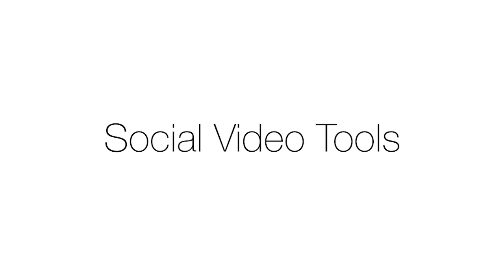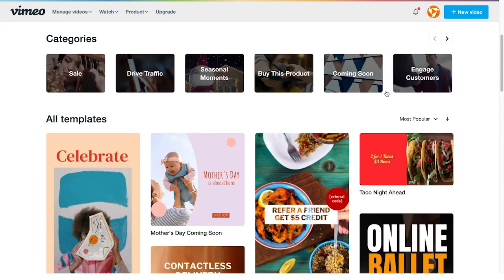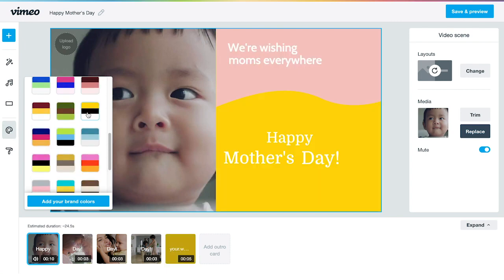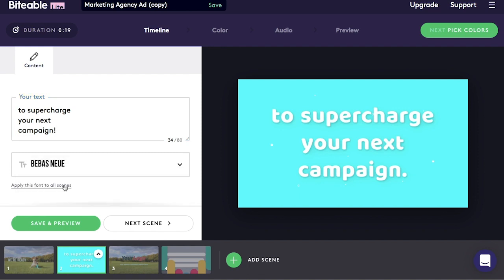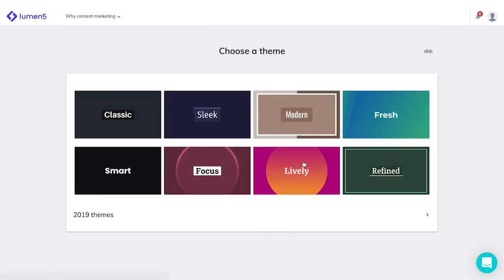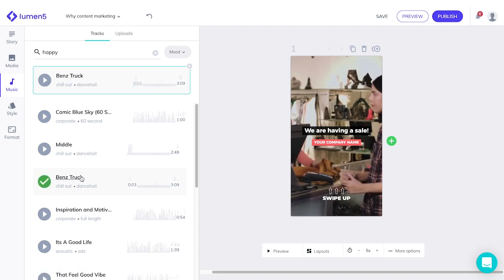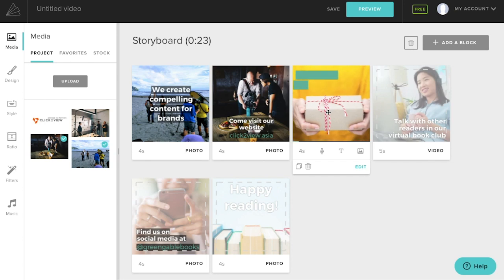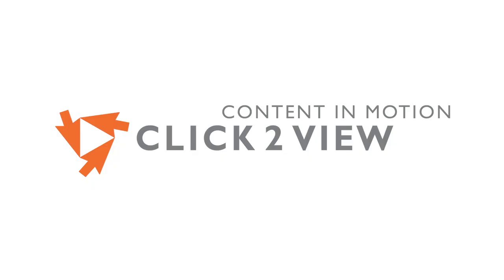5 Social Video Tools Walkthrough (Youtube Video Builder, Vimeo Create, Biteable, Lumen5, Animoto)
Tools to make creating social videos simple and easy are becoming more widely available with the big guns YouTube and Vimeo adding offerings to the marketplace. Here we go through 5 popular Social Video Tools to help you understand how to use them along with their pros and cons. Our view, as we make and sell video and animation as a custom service, is that these tools are part of a wider process of soft automation that makes the creative process easier and more accessible. It won't necessarily make you a great visual storyteller though. That requires skill and practice - which is easier to obtain with access to tools like these. 🤓